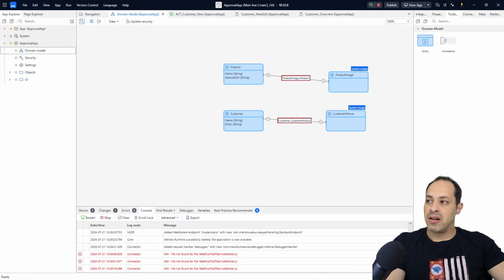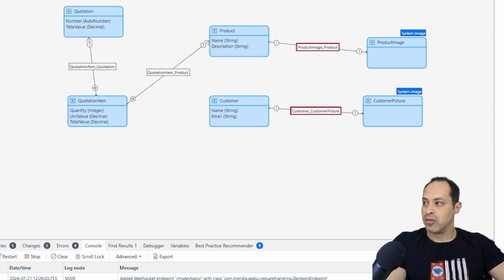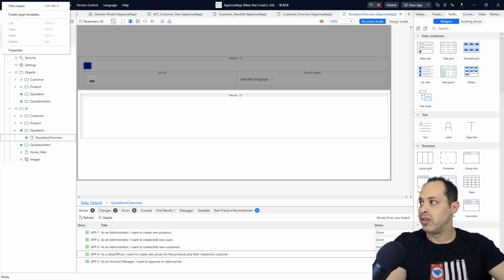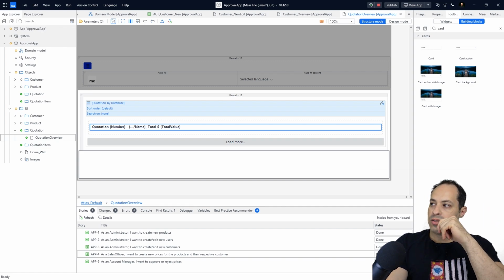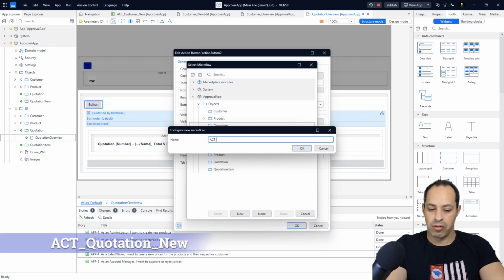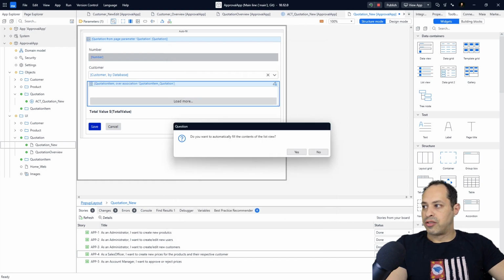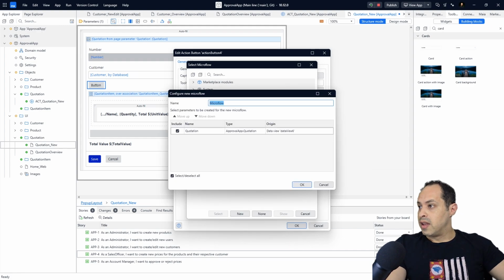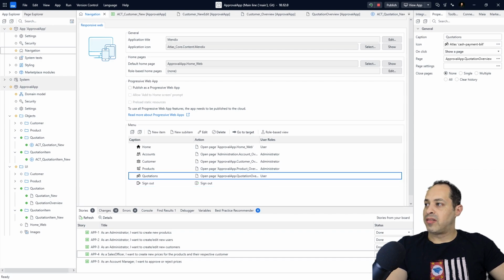[ENGLISH] LEARN HOW TO USE LIST VIEWS AND BUILDING BLOCKS | MENDIX!!!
Hey guys!

And also, like this video to help spread this knowledge to more people!

Contribute to the channel through our PIX: 63cb73fd-bb1f-4fd1-a9b6-93b15919eb79